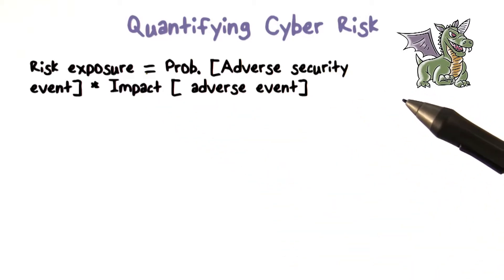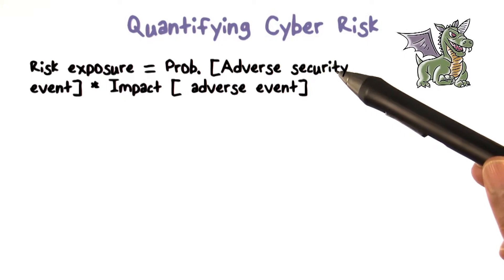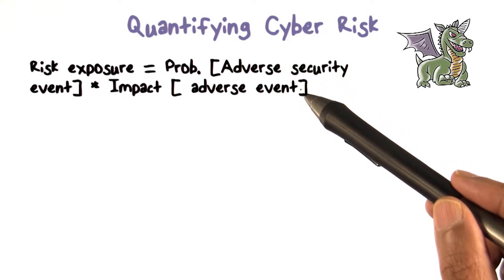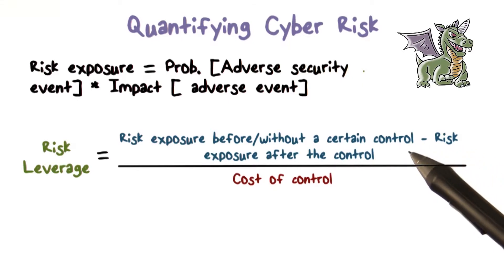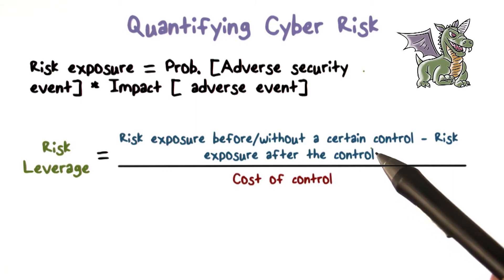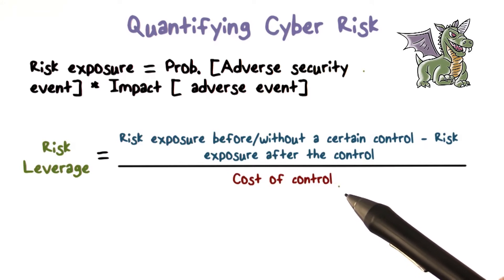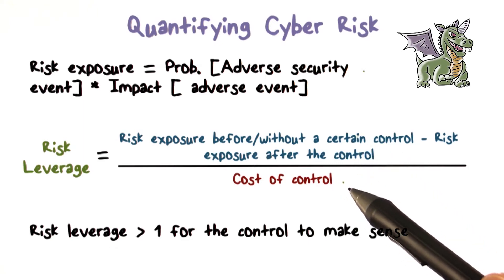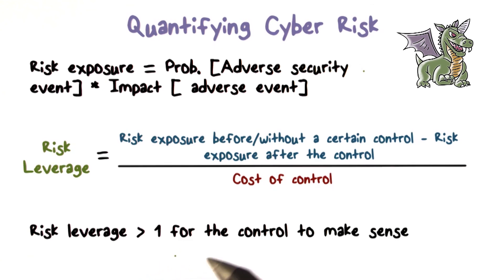Quantifying Cyber Risk